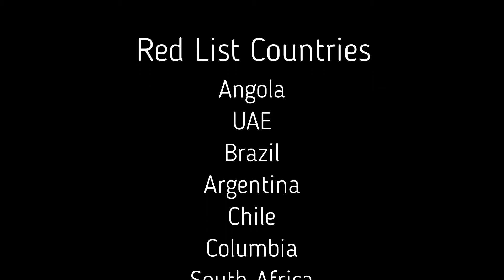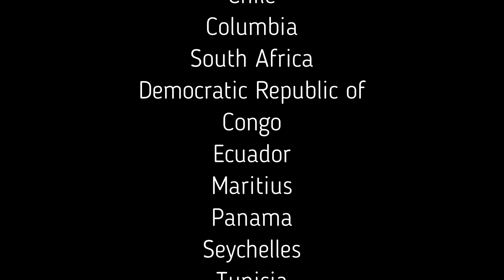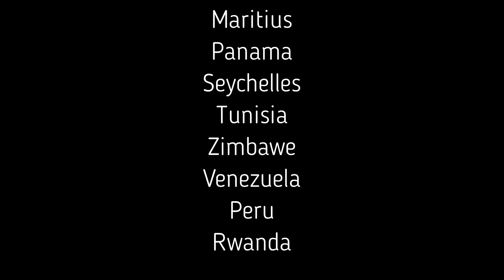UK Travel Requirement in 2021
UK still not opened for tourists, only UK citizens & residence visa holder can travel.

 NOTE: This video is for informational and entertainment purposes only and is not individual consulting or advice. Global travel restrictions and advisories change frequently. Please consult the relevant authorities such as your local government, airline, embassy, consulate, and/or tourism providers before booking international travel or applying for a work permit or work and travel visa.